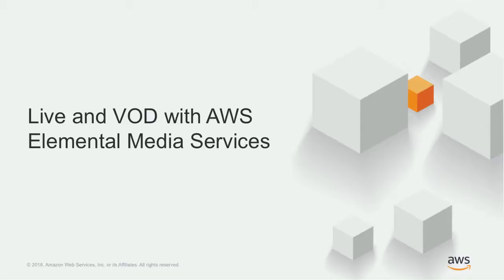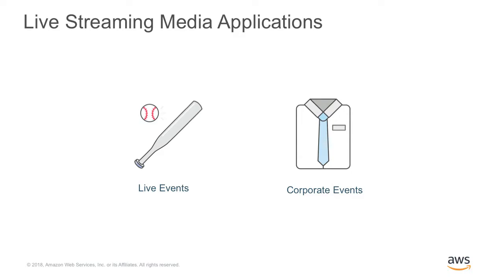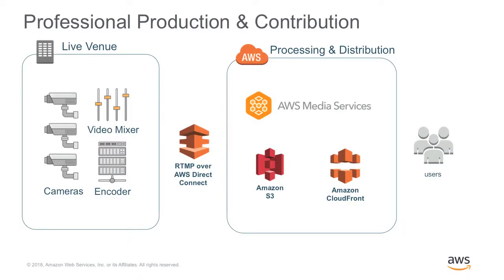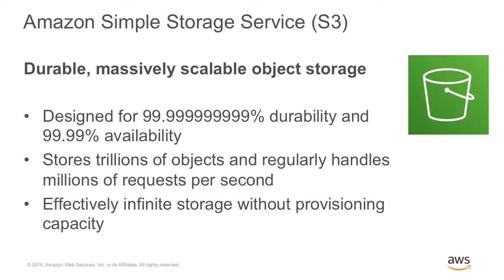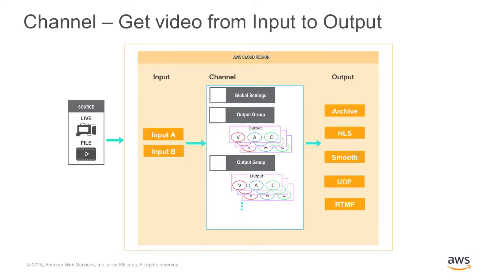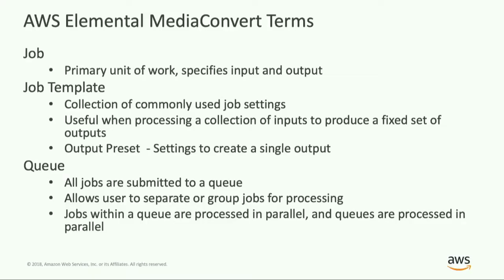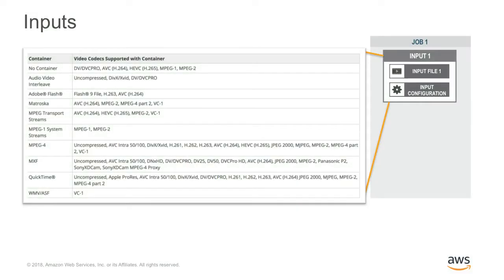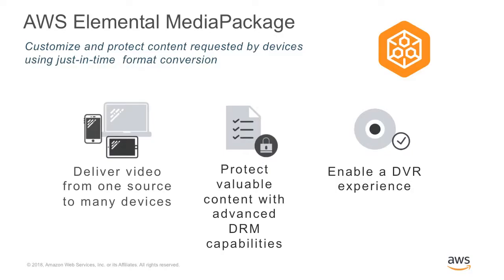SMPTE 2019: Intro to AWS Media Services for Live & VOD Streaming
In this hands-on workshop, learn step-by-step processes and best practices for building live and VoD streaming workflows in the AWS cloud. The course will focus on the ingest & storage of file-based media, processing content with AWS Elemental MediaLive and MediaConvert, content production and contribution into the cloud, packaging and origination with AWS Elemental MediaPackage, and delivery of streaming media via Amazon Cloudfront.

Speaker:
Shaun Lile (AWS)